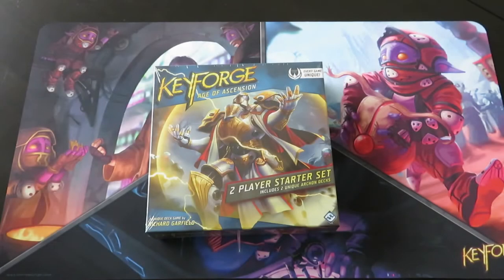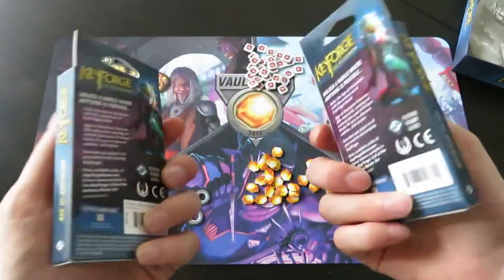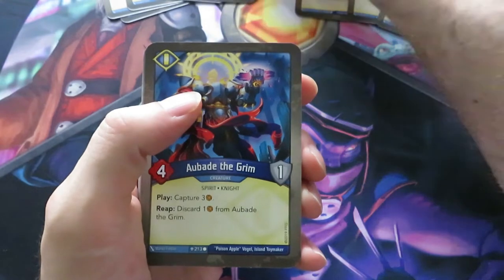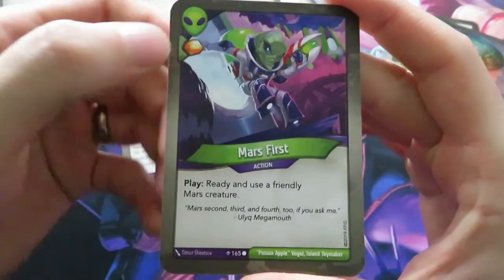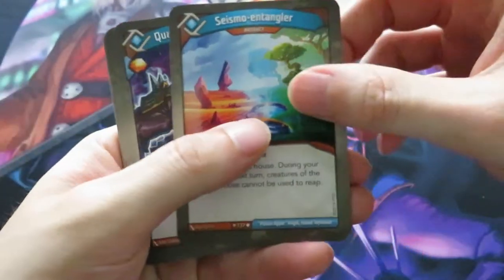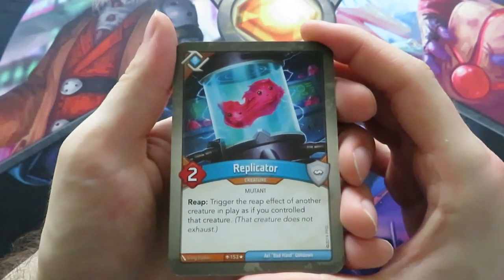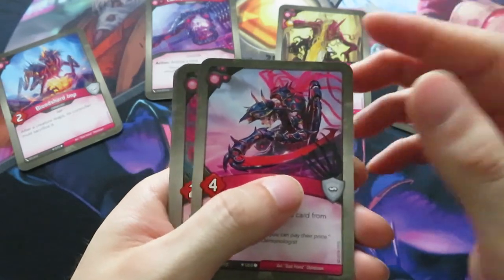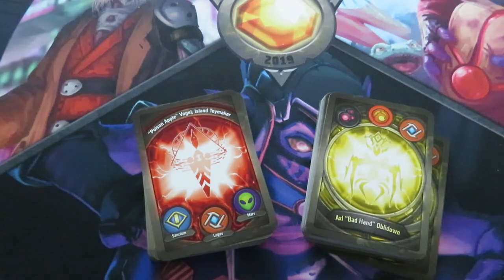KeyForge Unboxing | Age of Ascension Starter Set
Asmodee NL has given me the opportunity to do an unboxing for the new Age of Ascension starter box for the unique deck game KeyForge by Richard Garfield. I'll go over the new component and compare them with the old Call of the Archons starter box. I also unbox the two unique decks that were included. I definitely recommend this starter box over the old one.

You can buy the starter box

Camera setup:
- Amazon Basics Tripod
- Canon Powershot Camera